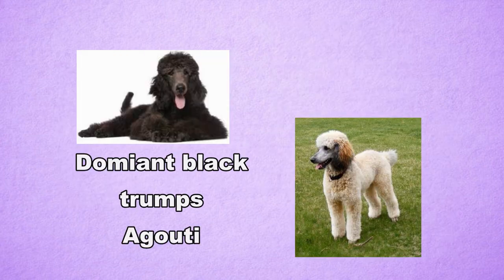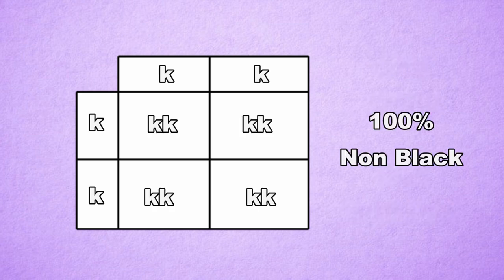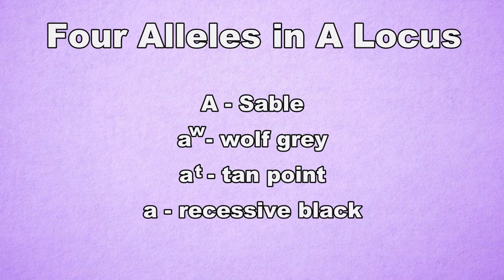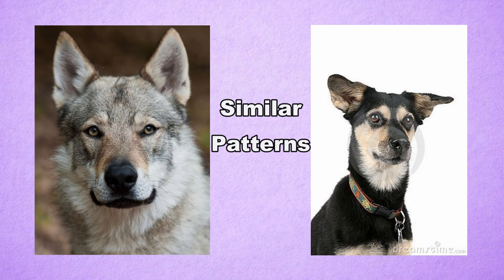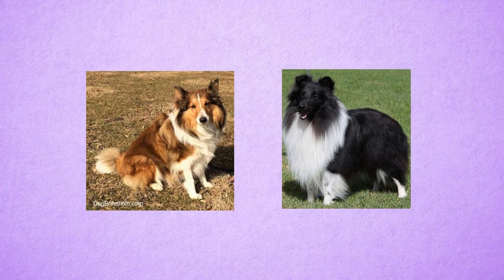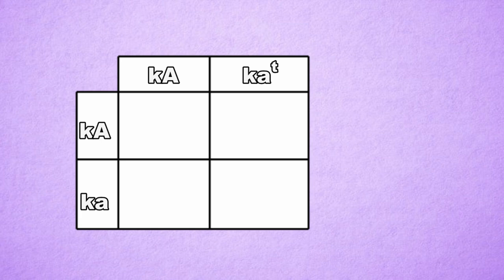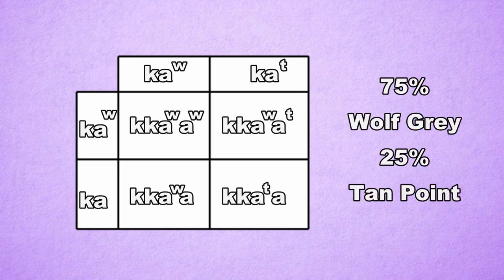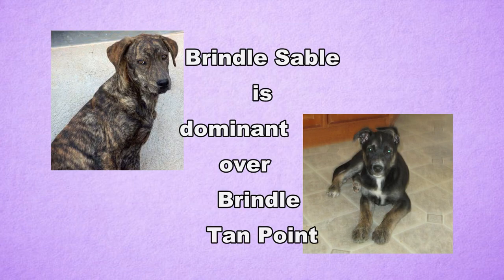Dog Colour Genetics: Part 2 - Black, Brindle and Agouti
In this lesson, we will be talking about dominant black, brindle, sable, wolf grey, tan point and recessive black! It's a longer lesson, but it's definitely full of education.

Song at End Card - "Bangers and Smashed" by Approaching Nirvana